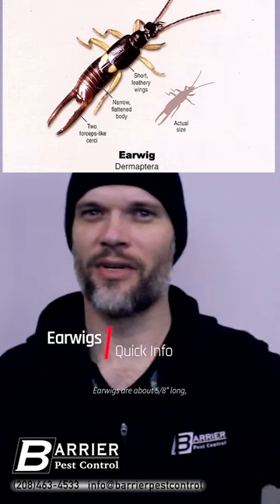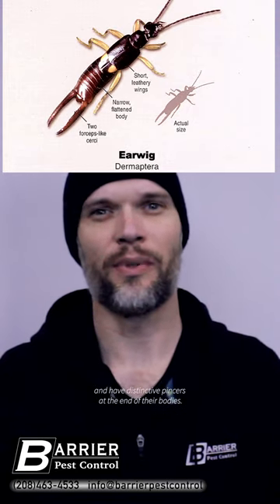PEST PREP 101: EARWIGS (Short)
Ready to bid farewell to earwigs? Your peace of mind is just a call away!